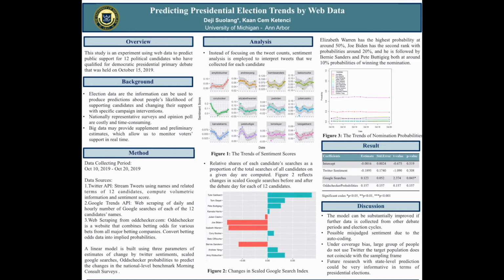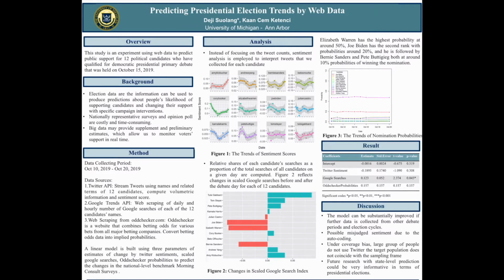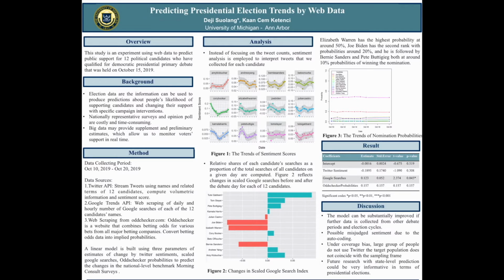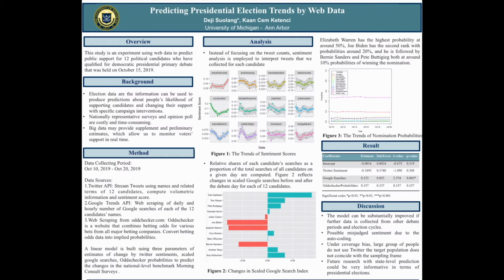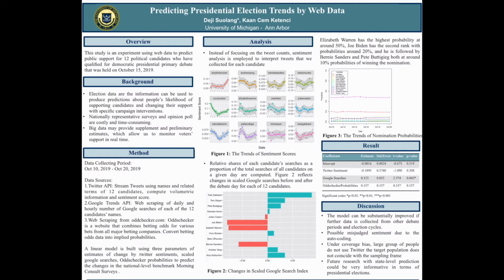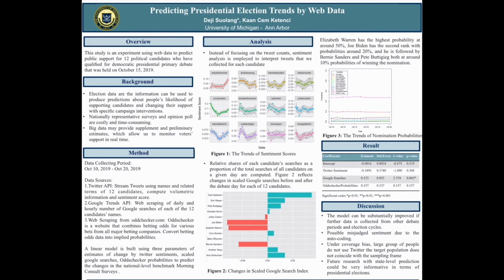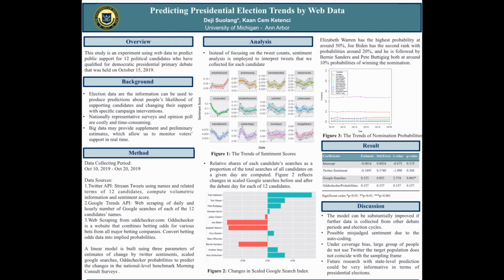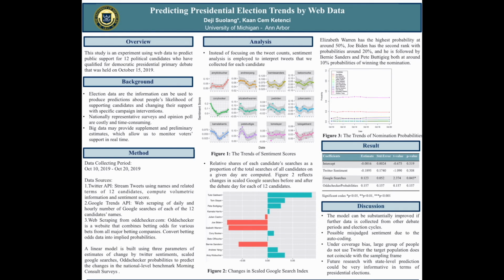Suolang (BigSurv 20) Predicting presidential election trends by web data